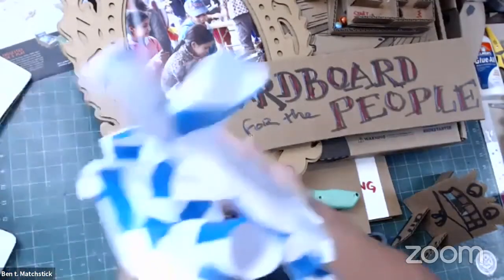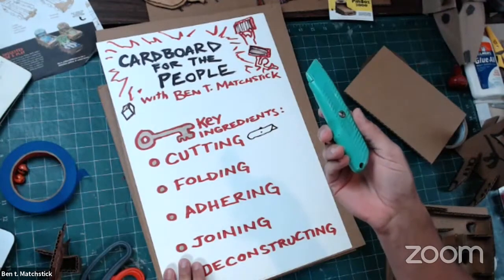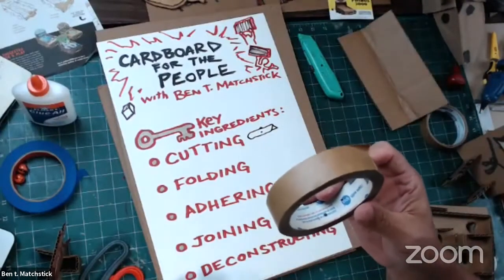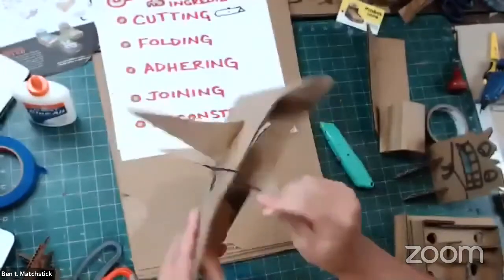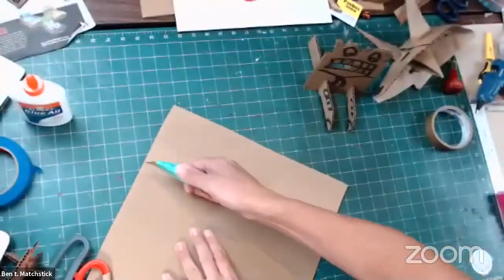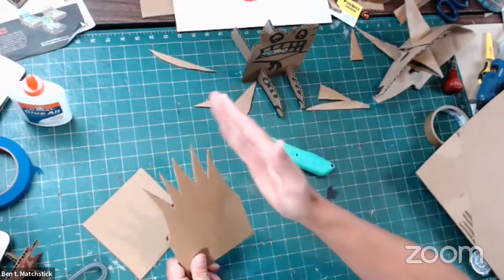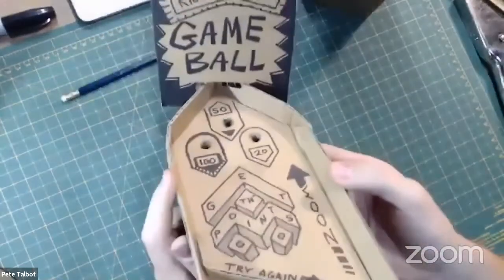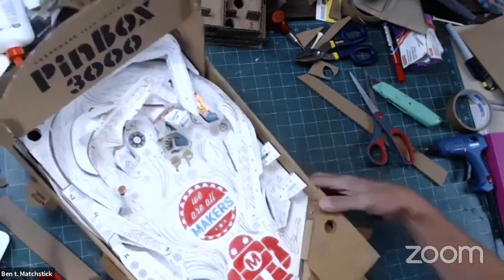CARDBOARD FOR THE PEOPLE! presented by PinBox 3000 - Empire State Maker Faire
Lets make something out of CARDBOARD! Great for prototyping, puppetry or sculptural hacking, cardboard as a material crosses the boundaries of paper and wood. Flexible, yet strong. Plentiful, yet cheap. Cardboard is your gateway to the maker experience. Come learn all the tips and tricks from founder of the Cardboard Teck Instantute and co-creator of the PinBox 3000-"Professor" Ben t. Matchstick will get you thinking outside the box!